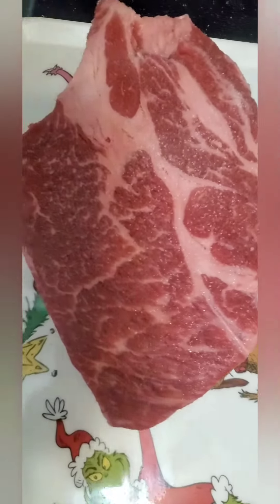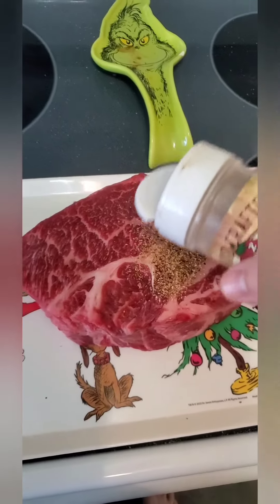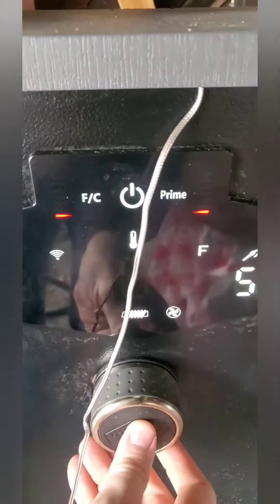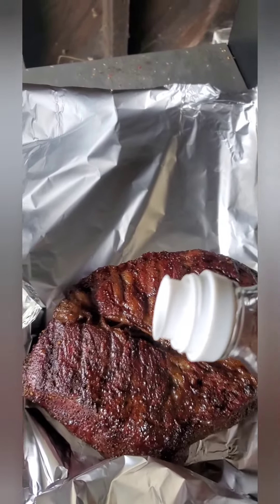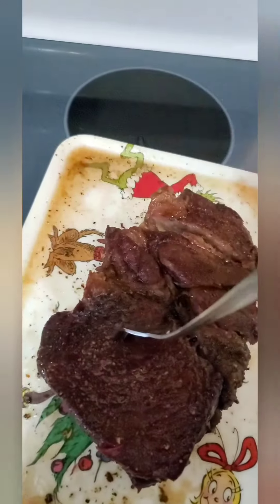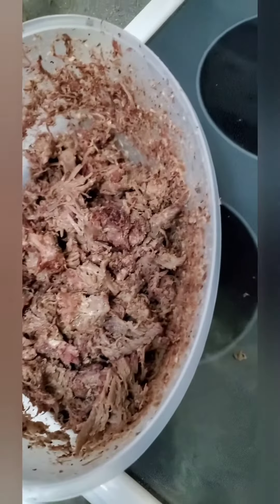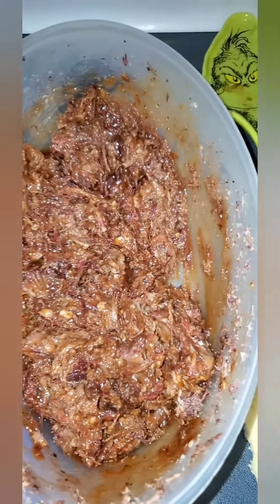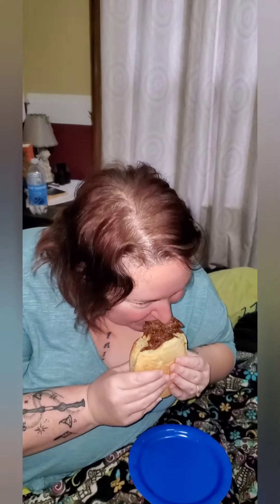Let's make smoked chuck roast bbq beef.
Pretty tasty for being a cheaper cut !